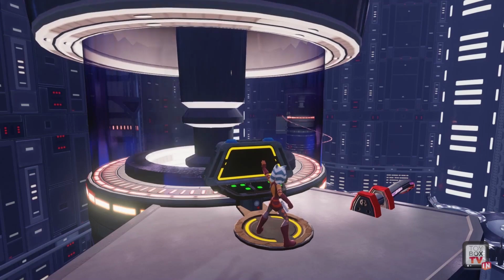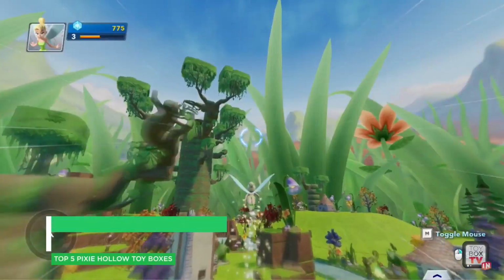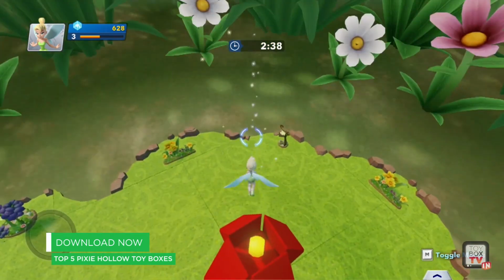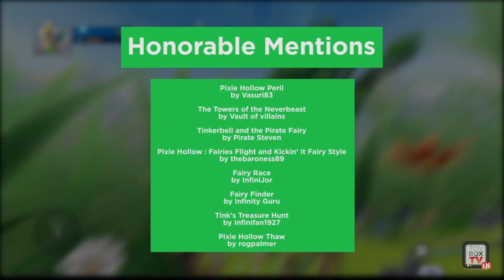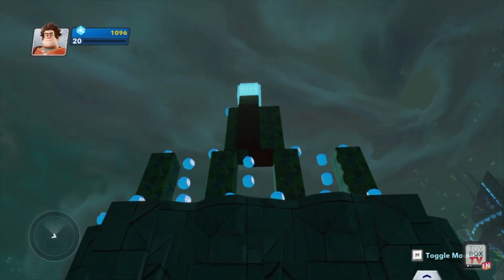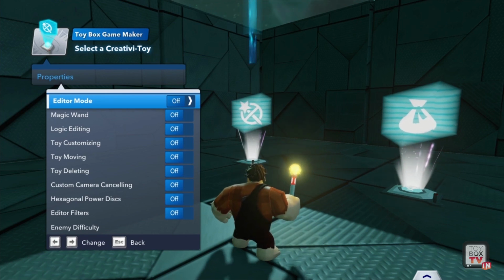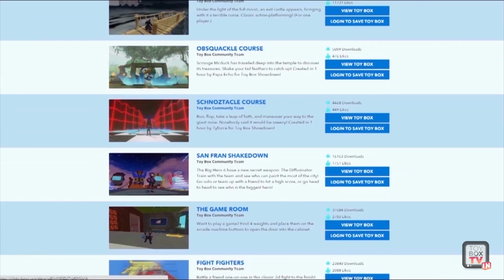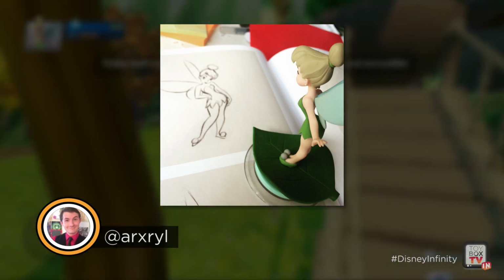Toy Box TV HD Ep. 71 - Star Wars Play Sets Sneak Peek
Hey Disney Infinity Fans! In this episode we bring you a SNEAK PEEK of the Star Wars Play Sets for Disney Infinity 3.0 Edition! Get an inside look into the Twilight of the Republic Play Set as well as the Rise Against the Empire Play Set. There is a ton of exciting information here so make sure to tune in!

After that, we reveal the winners of the PIXIE HOLLOW CHALLENGE, present the HERO'S DUTY CHALLENGE, and give you a peek at the next installment of TOY BOX TALES!

This episode originally aired on June 5, 2015.